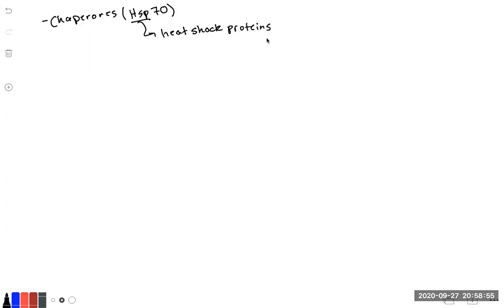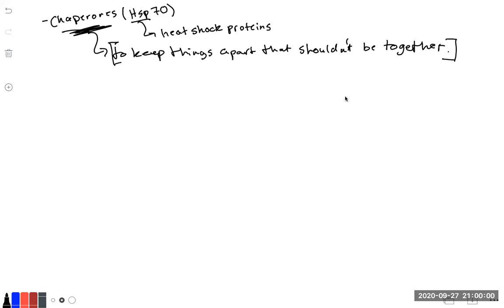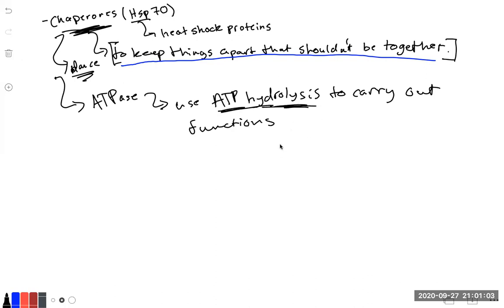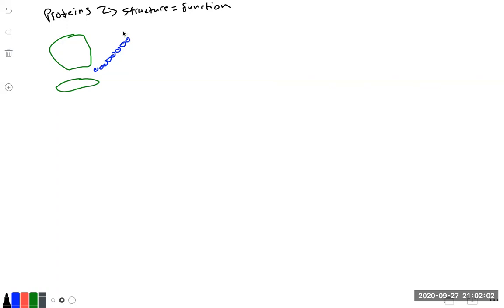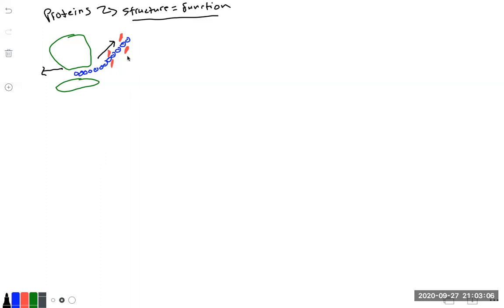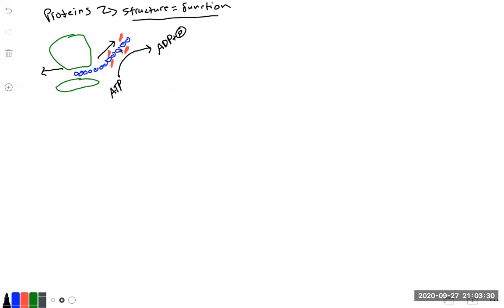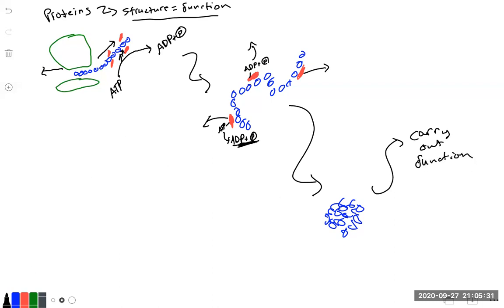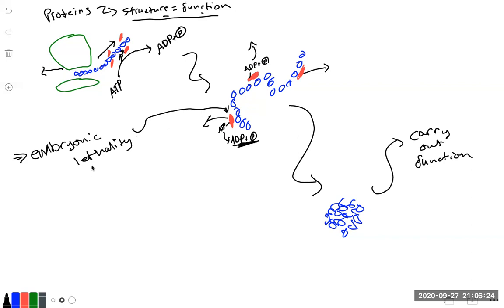Chaperonin (Heat Shock Protein 70) Mechanism!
Sully discusses the mechanism of chaperone proteins, also known as Hsp 70 (heat shock protein 70) and it's role in protein folding.

This video breaks down the heat shock protein pathway.  The heat shock protein observed is Hsp70, also known as chaperone proteins, and the role of chaperone proteins in protein folding, heat shock response, and simply the chaperone definition.